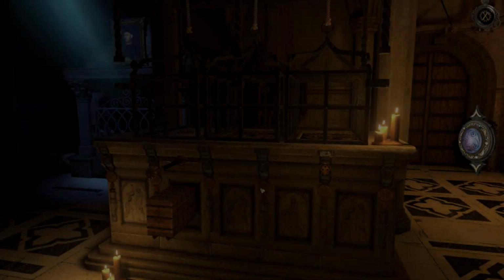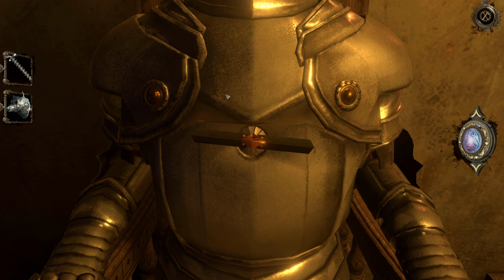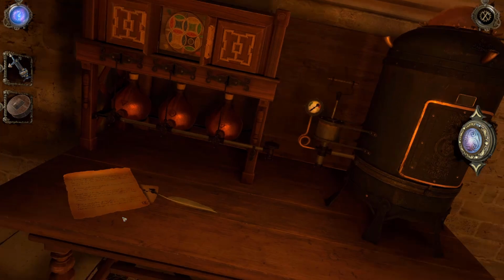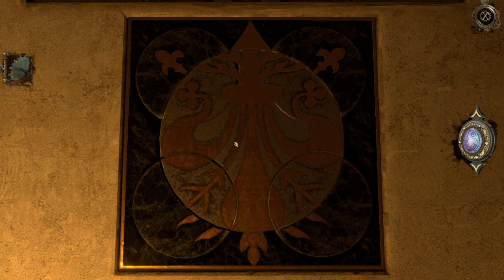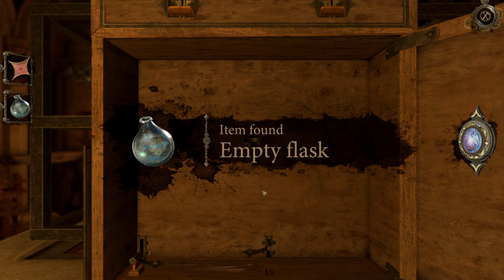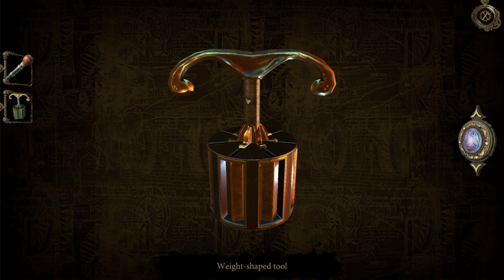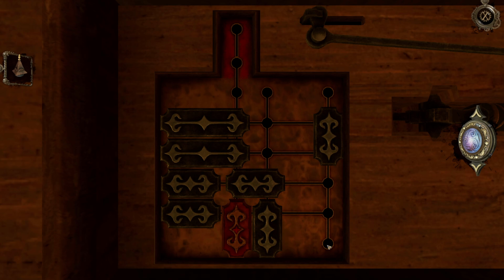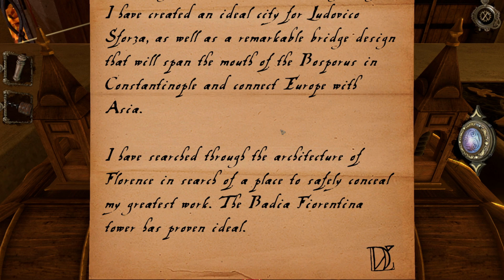The Crypt - House of Da Vinci Full Playthrough - Part 5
We must solve the puzzles in Da Vinci’s crypt so we can continue in his footsteps.  Along the way, we learn partly what Leonardo was trying to protect, and the threat that he faced.  Can’t wait to find out more about the story as we play more of The House of Da Vinci!

The House of Da Vinci is a puzzle game, similar to The Room series, based in Leonardo’s house.  The gameplay in The House of Da Vinci consists of solving a series of elaborate puzzles throughout a series of rooms.  The House of DaVinci requires attention to detail, creative thinking, and careful examination!  So join me for a full, blind The House of Da Vinci playthrough and guide, showing off The House of Da Vinci gameplay.  Come and let's play The House of Da Vinci Blind!

Title:  The House of Da Vinci
Genre:  Adventure, Indie, Strategy
Developer:  Blue Brain Games
Publisher:  Blue Brain Games
Release Date:  November 24, 2017

This is a full playthrough of Heavens Vault, a puzzle game that was also released as a mobile game on Android and iOS.  This will be a blind let’s play Heavens Vault series, since I never played it before.  The elaborate puzzles and intricate mechanisms in this game are very promising, and I’m looking forward to finding out what is happening in the different rooms or Leonard Da Vinci’s house.  I love adventure and exploration games, so House of Da Vinci blind playthrough is very exciting for me and will focus on exploring the environment, finding snippets of lore, and enjoying the puzzles and experience.  So join me, and let’s play House of Davinci blind!

In The House of Da Vinci Full Playthrough Part 1, we solve the front door puzzle and figure out the solution to the library puzzles in order to reach the workshop.  In House of Da Vinci part 2 we move to the workshop and solve most of the puzzles there, too.  In House of Da Vinci part 3, we finish solving the puzzles in the workshop, including the projector and pedestal. In Part 4 of the House of Da Vinci let’s play, we work through the puzzles in the garden.  In Part 5 of Da Vinci’s House, we work through the crypt (or is it the mausoleum).  Overall, the The House of Da Vinci gameplay has a lot to love, including carefully created puzzles, beautiful graphics, and an interesting setting.  The House of Da Vinci is full of exploration, mystery, and interesting interactions (as you would expect from a game that came out for mobile platforms too).  So come and join me and let’s play The House of Da Vinci.

Enter The House of Da Vinci, a new must-try 3D puzzle adventure game. Solve mechanical puzzles, discover hidden objects, escape from rooms and dive into the authentic atmosphere of the Renaissance. Use all your wits to find out what's behind your master's disappearance.
KEY FEATURES
SOLVE MECHANICAL PUZZLES
Brain twisters and baffling riddles are all based on Leonardo’s inventions.
ENJOY INTUITIVE TOUCH CONTROL
Navigate Leonardo’s workshop intuitively. Playing the game couldn’t be more fun.
EXPERIENCE THE RENAISSANCE
War machines, complex lockboxes, mechanical puzzles, room escapes will all test your skills.
MASTER UNIQUE MECHANICS
Detect hidden objects by seeing through the surfaces around you.
PEEK INTO THE PAST
An unusual gauntlet allows you to witness events that happened earlier, and learn more of the story.
WHAT’S THE STORY BEHIND THE HOUSE OF DA VINCI?
You are Da Vinci’s most promising apprentice. Your master, Leonardo, has disappeared. You have no idea where he’s gone or what has happened. So you begin your quest, your search for the truth. However, Leonardo's workshop is full of puzzles, inventions, escape mechanisms and objects hidden in all corners of beautifully decorated rooms. You’ll need to use all of your brain cells to find out what’s really going on!
We’ve applied our own imagination to the story of the world’s greatest inventor, Leonardo da Vinci, providing players with unique special abilities throughout gameplay. We allow you to warp back into your early days as a young apprentice, exploring the 16th century world around you, peeking into Leonardo’s mechanisms, puzzles and devices, as you eventually become powerful enough to control time itself and learn the secrets hidden in the past.
Many challenging puzzles are inspired by Leonardo Da Vinci's real inventions and ideas. Mysterious locations were created based on original artworks and the wonderful Florence, Italy of 1506.